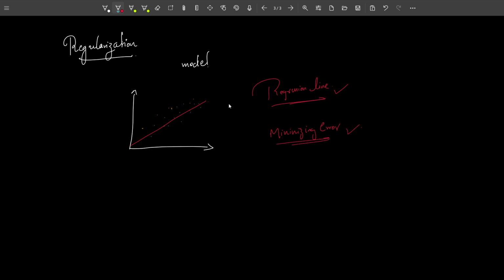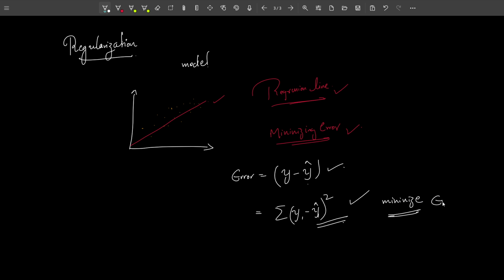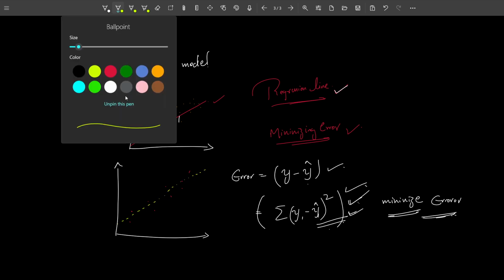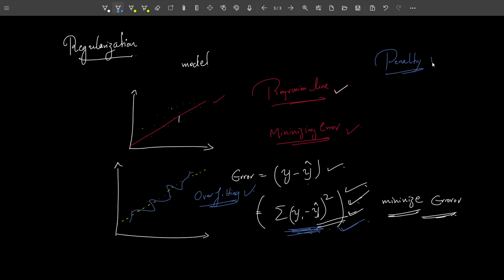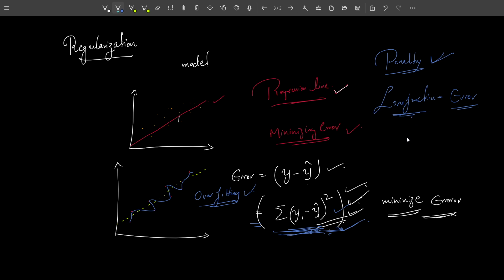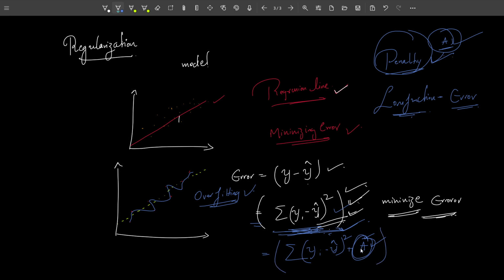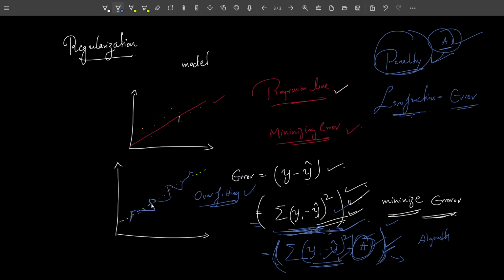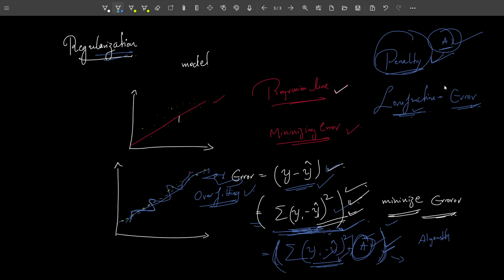Overview of Regularization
This video explains how regularizations works to avoid overfitting of any model.